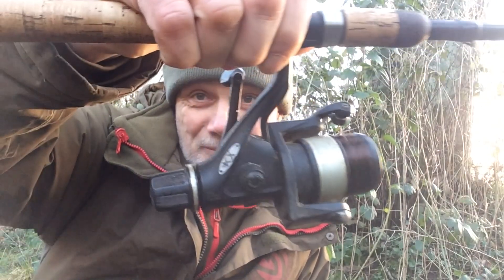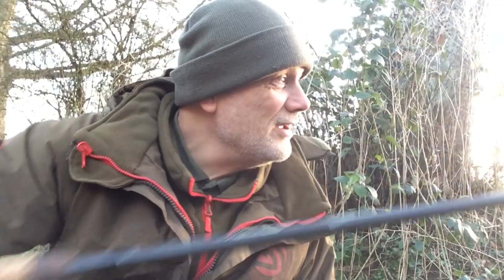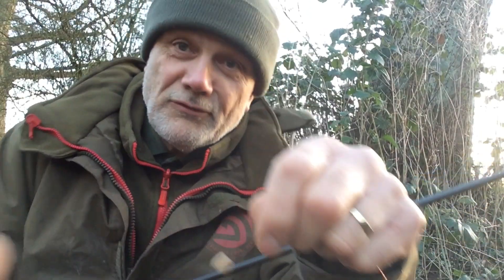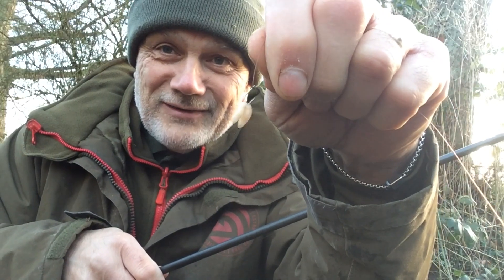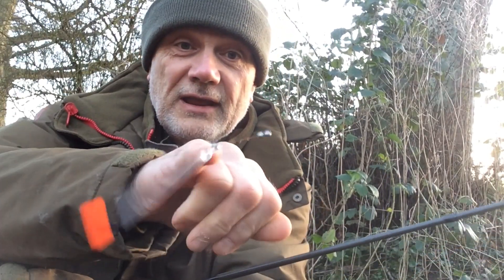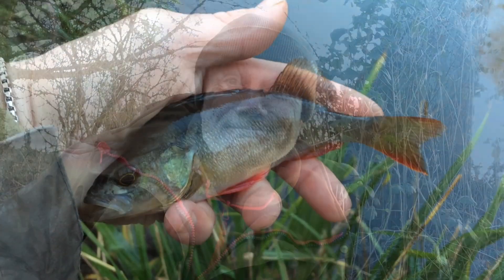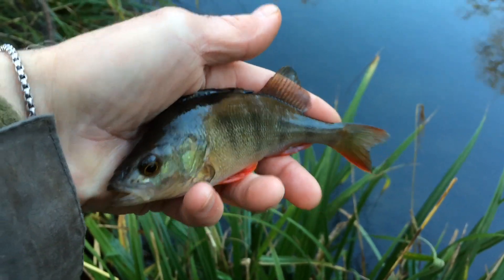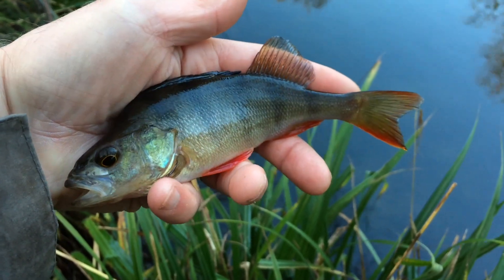Kitchen, flask, fishing